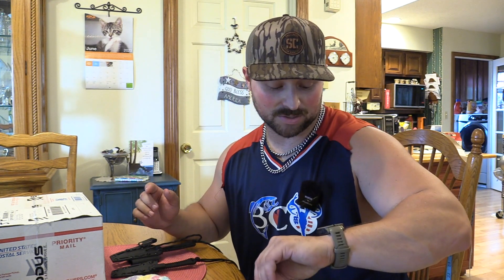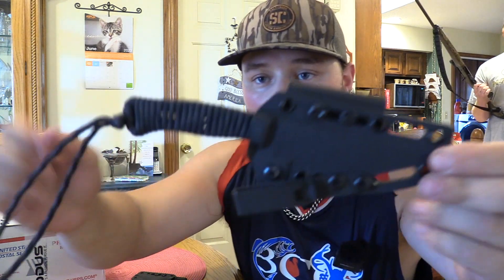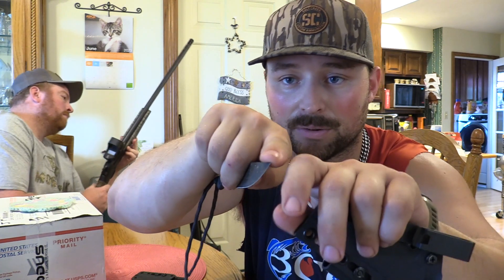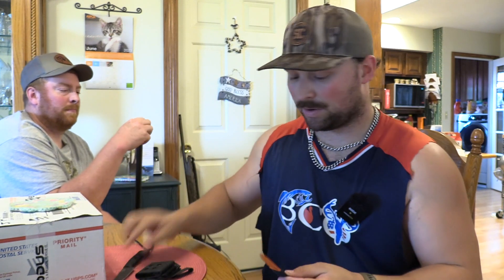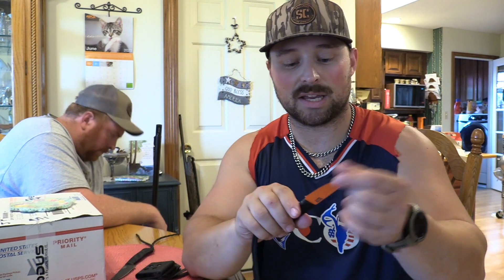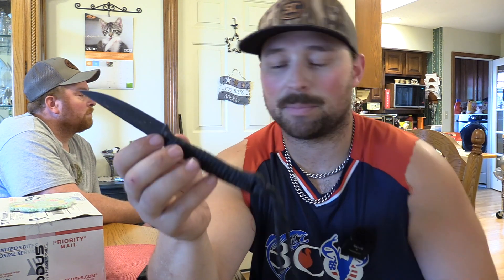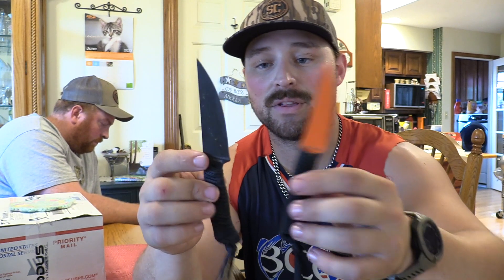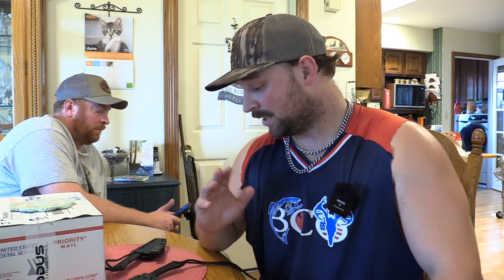montana knife company mini speedgoat cerakote & speedgoat side by side | bco review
here is side by side comparision and i share my opinions on both the montana knife company mini speedgoat cerakote & speedgoat designs!

which do you have?

5. check out the ridge products and use code: bconation